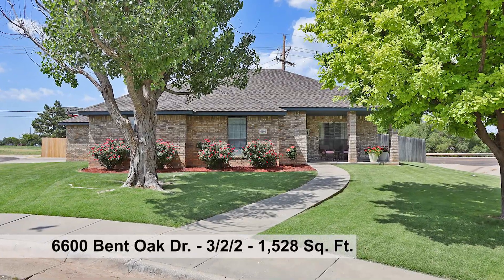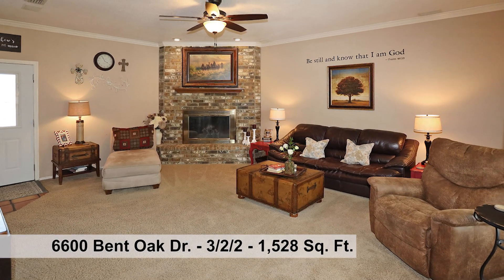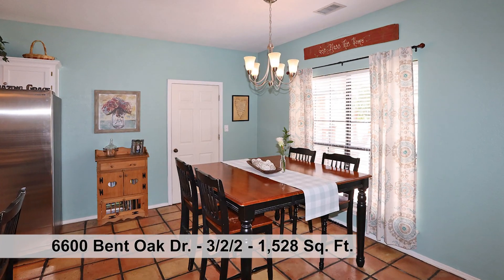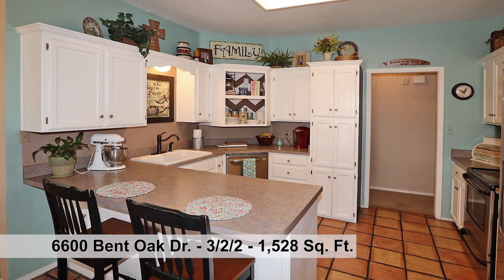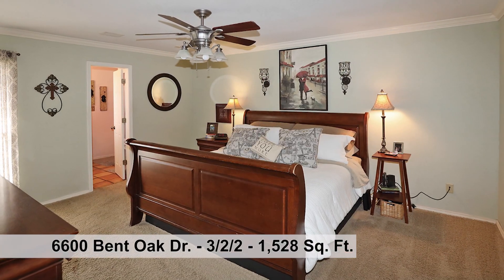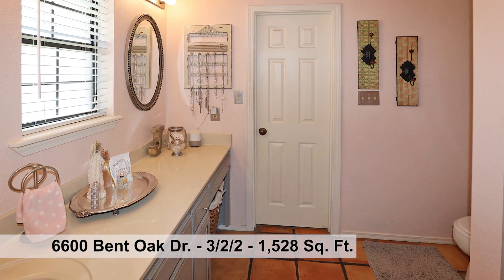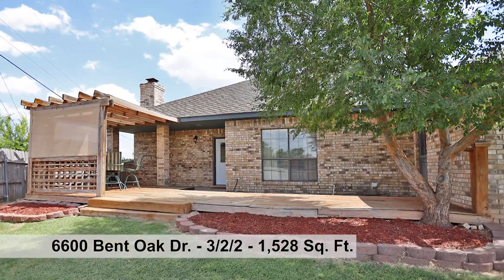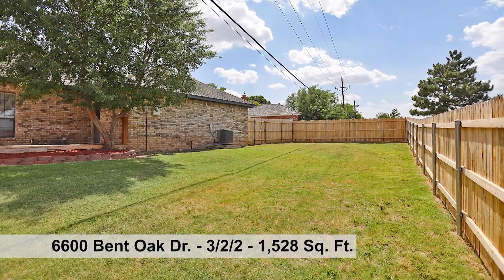For Sale, Quail Creek, 6600 Bent Oak, Amarillo, TX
Classic In Quail Creek On A Cul-De-Sac. This 3 Bedroom, 2 Bath, 2 Car Garage Home Has A Fabulous Floor Plan. The Entry leads to a spacious living room with corner fireplace. This space makes arranging furniture easy. The Dining space is open to kitchen for easy entertaining. Enjoy the eat in bar in the cheery kitchen that has great cabinet & counter space. The Master suite is beautifully appointed and a perfect place to retreat. Saltillo tile provides easy maintainance in kitchen, dining, utility, & bathrooms. The Backyard has a deck complete with pergola. This provides the perfect spot to relax! Don't miss out on this one!